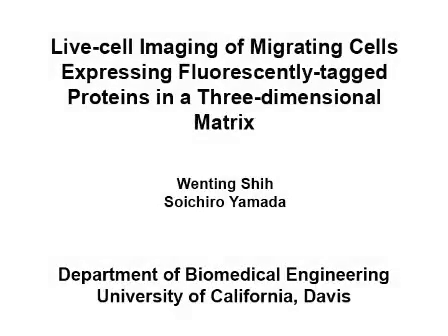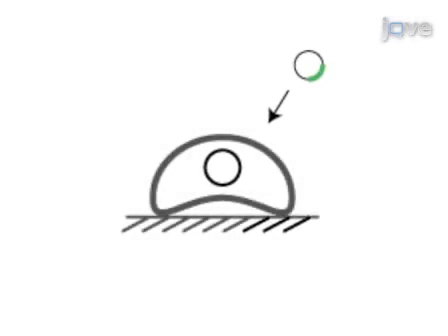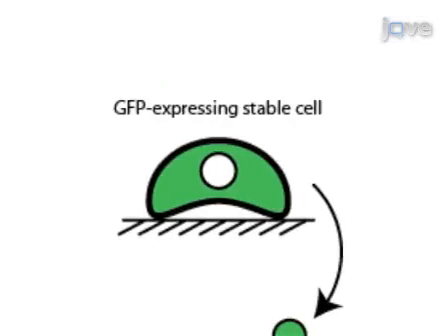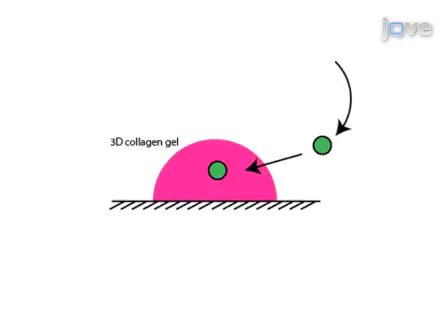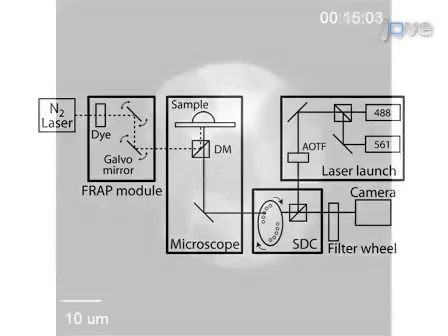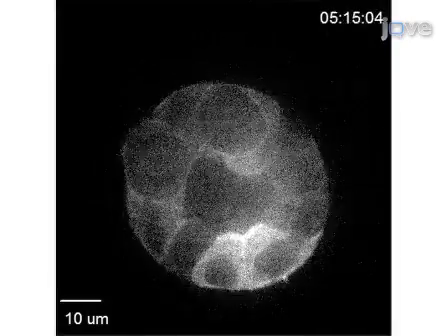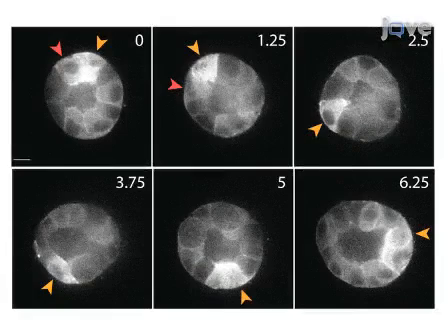Migrating Cells Expressing Fluorescently-Tagged Proteins In 3D Matrix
Live-cell Imaging of Migrating Cells Expressing Fluorescently-tagged Proteins in a Three-dimensional Matrix -  a 2 minute Preview of the Experimental Protocol

Cellular processes such as cell migration have traditionally been studied on two-dimensional, stiff plastic surfaces. This report describes a technique for directly visualizing protein localization and analyzing protein dynamics in cells migrating in a more physiologically relevant, three-dimensional matrix.